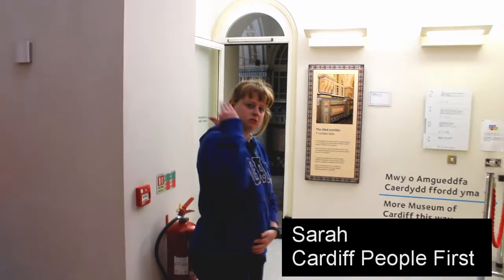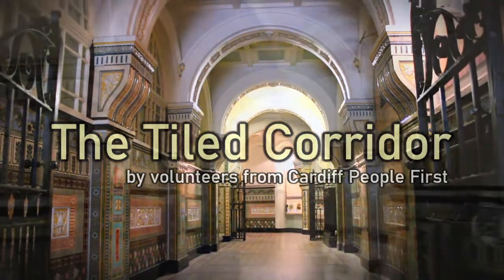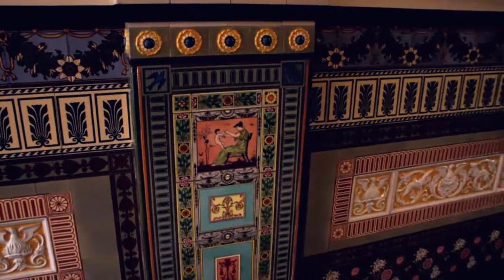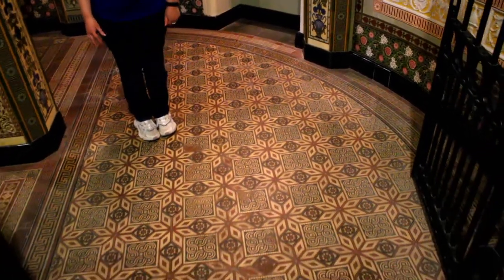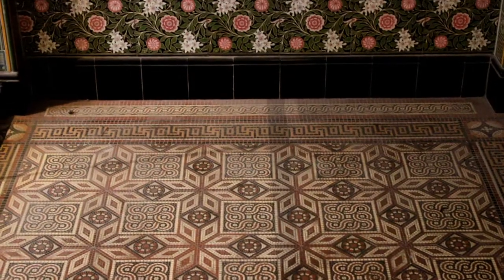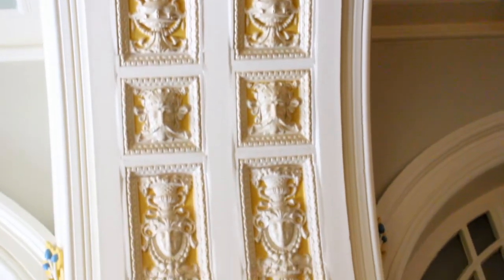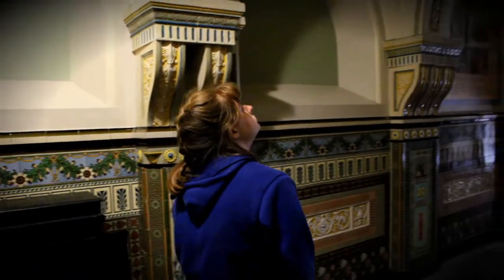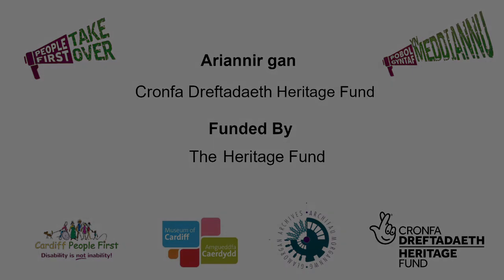The Tiled Corridor Film Tour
Sarah takes us on a tour of a Cardiff hidden gem: the historic Tiled Corridor at the Museum of Cardiff.

Created by the Taking Over the New Normal project.
Presented by Sarah Thomas.
Funded by the Heritage Fund.